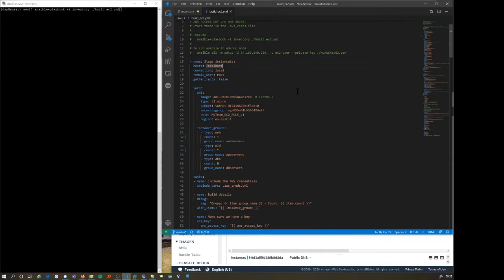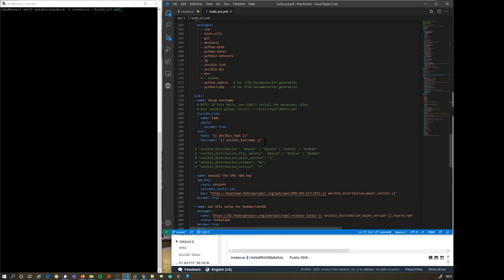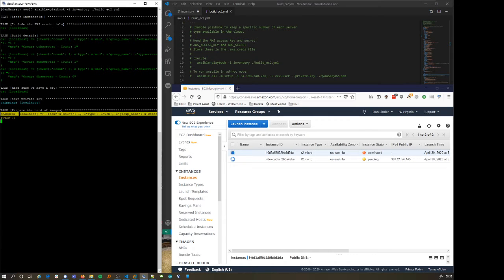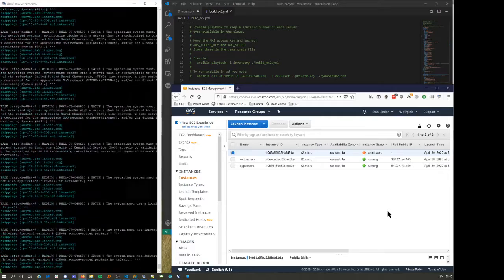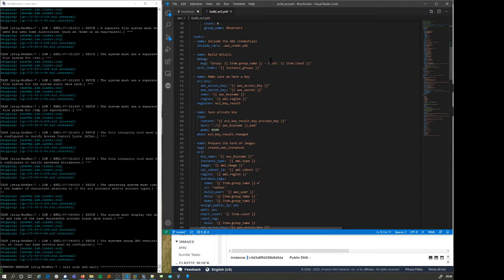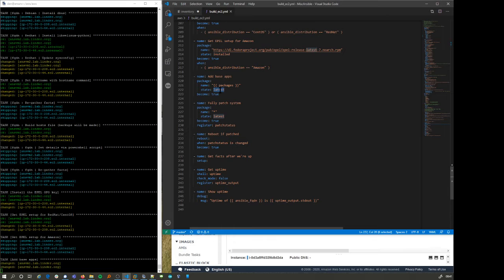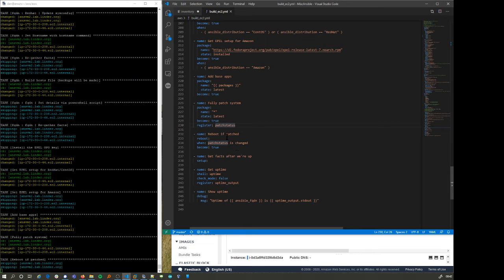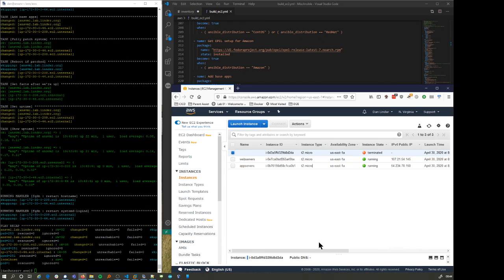Demo 1a - Build groups of AWS VMs using Ansible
In this video I show a playbook to build a few AWS virtual machines using Ansible and then execute a playbook on them to configure things.